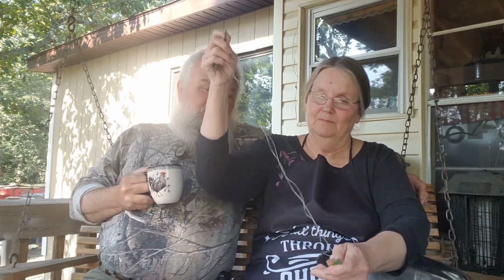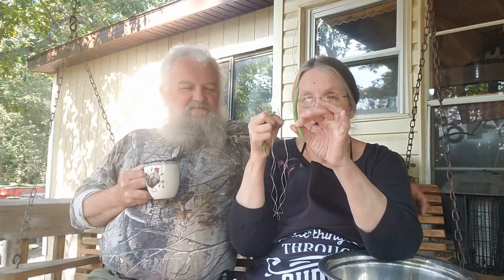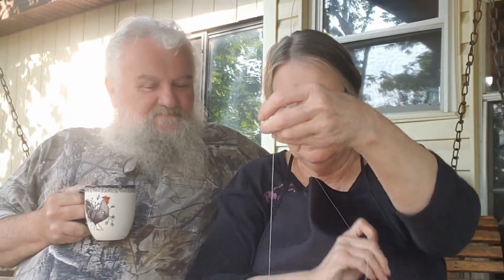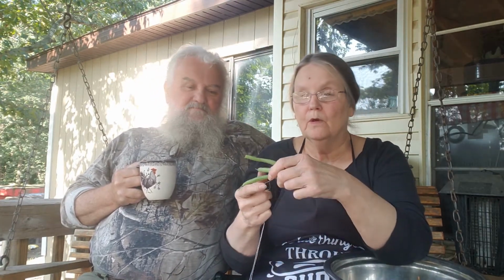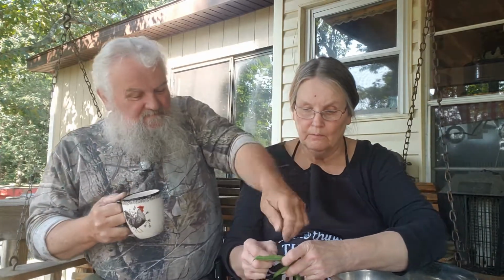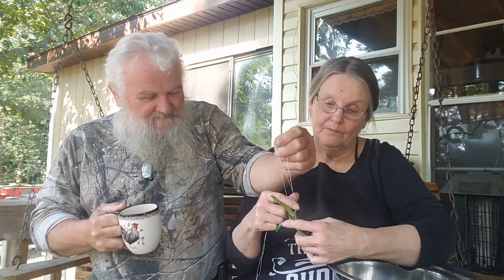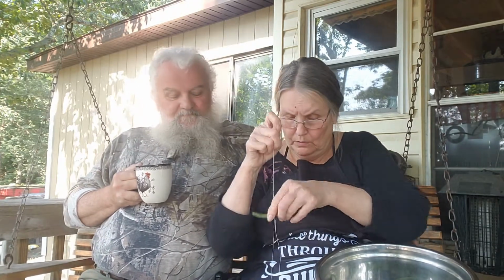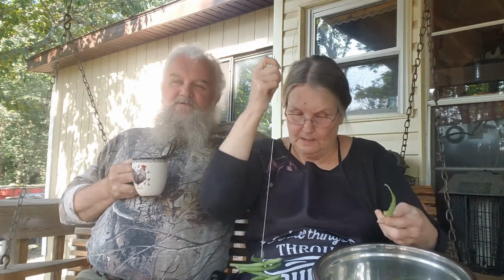Natures Dehydrator- Making Leather Britches - Maw & Paw on the Swing - A Traditional Homestead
Join Maw & Paw on the Swing as they share with you their technique of drying green beans without a commercial dehydrator. Making leather-britches...